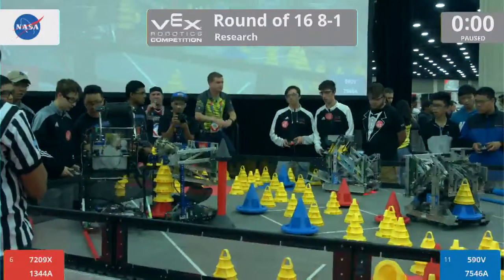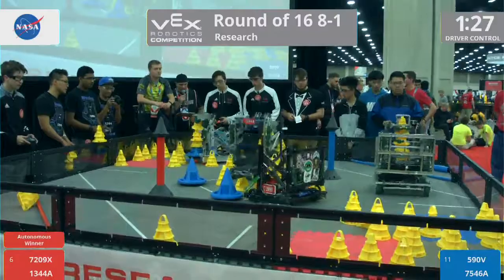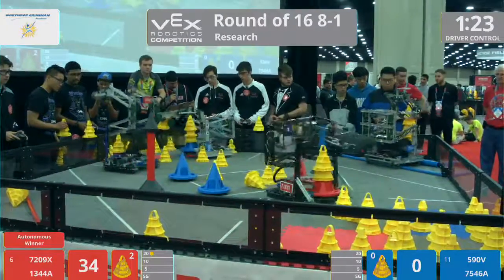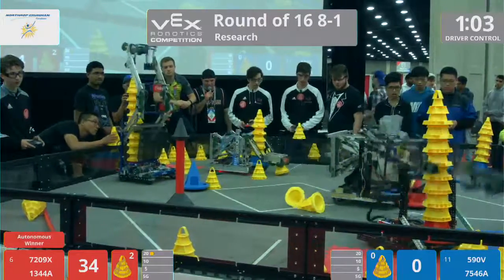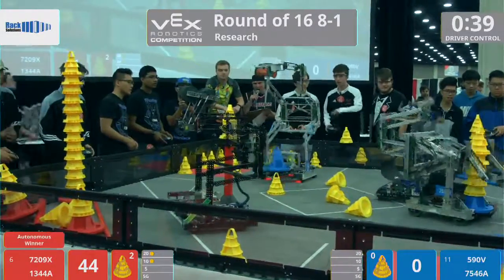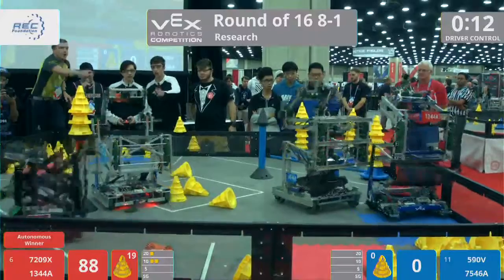2018 VRC Res R16 8-1 - 7209X 1344A vs 590V 7546A - 102 to 91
VEX Worlds 2018 - VRC High School - Research Division - R16 Match 8-1

Red - Score 102:
7209X (Excelsior A.M.E. Eagles, Excelsior Academy of Aviation,Med and Engineering, Victorville, California, United States)

1344A (James Ford Rhodes, James Ford Rhodes, Cleveland, Ohio, United States)

Blue - Score 91:
590V ([TVA] Footbaux PrincessÔÿåÔÿå, Texas City High School, Texas City, Texas, United States)

7546A (SH Bestic-Hµ│èµÇØÕ£░, Shanghai Bestic Education Training Limited, Shanghai, Shanghai, China)